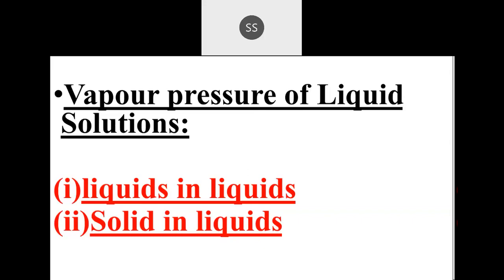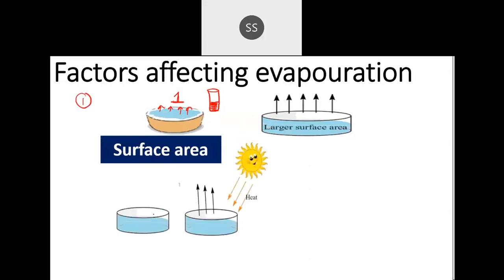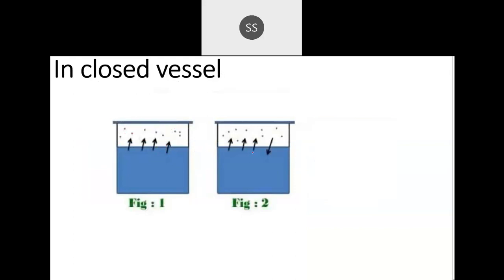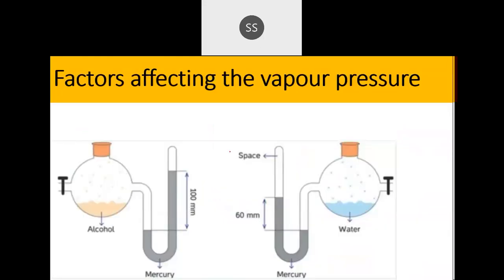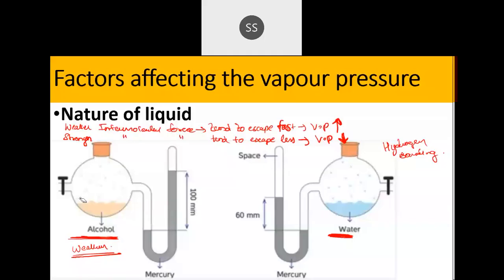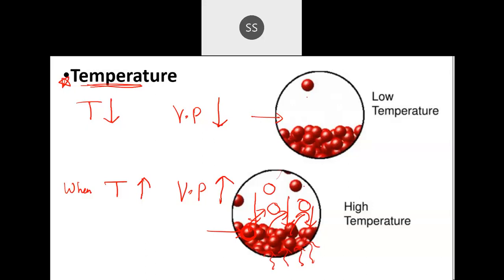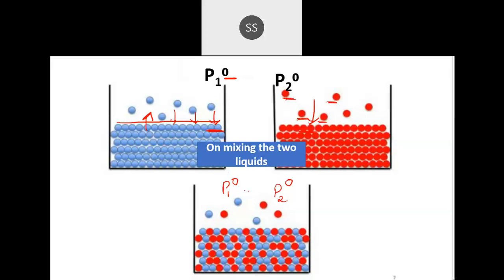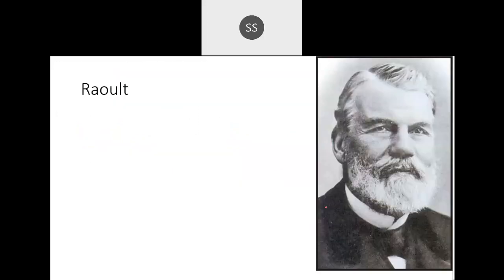solution 8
evaporation and factors affecting
vapour pressure and factors affecting